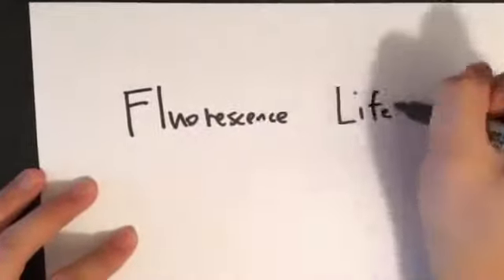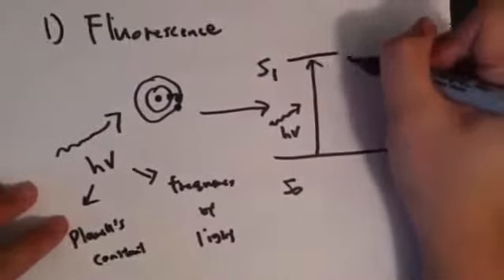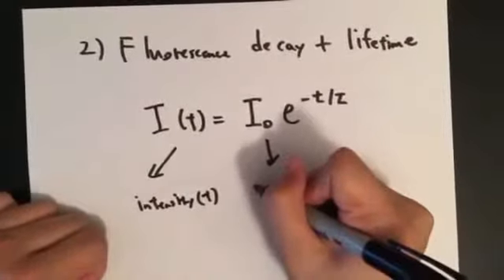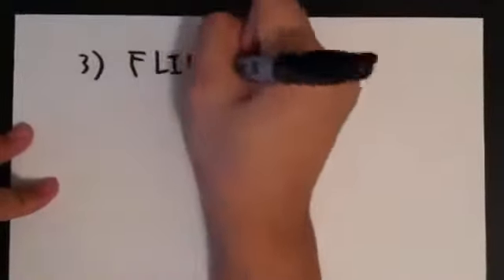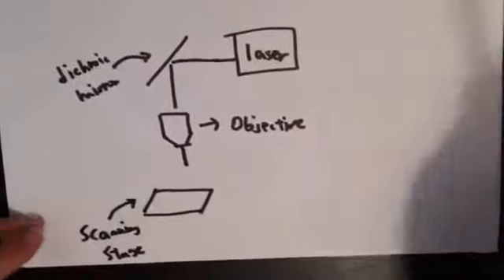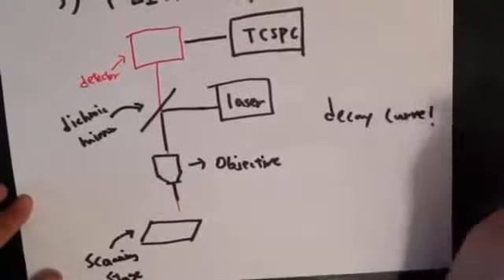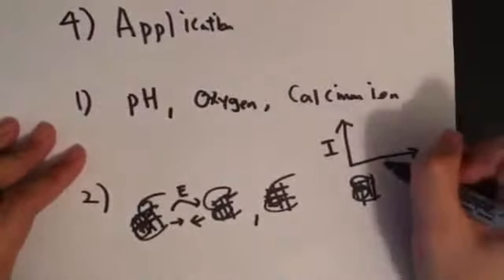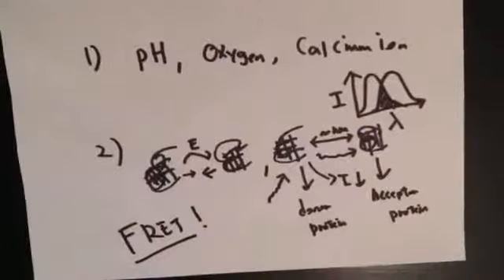15_Fluorescence Lifetime Imaging Microscopy_HJeon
This video series was developed as part of the ELEC 571 Imaging at the Nanoscale course at Rice University. Inspired by the MinutePhysics videos, each video introduces a different aspect of nanoscale microscopy at undergraduate level for any STEM student. This particular video describes Fluorescence Lifetime Imaging Microscopy.